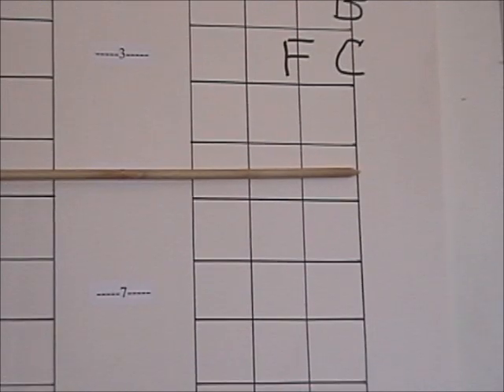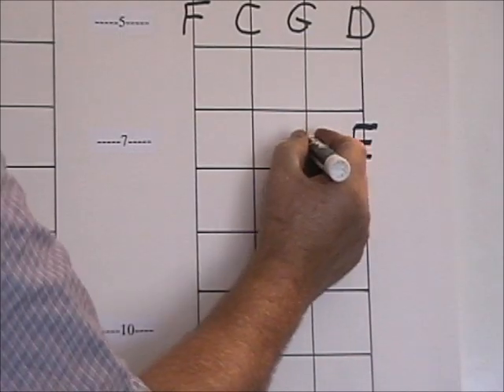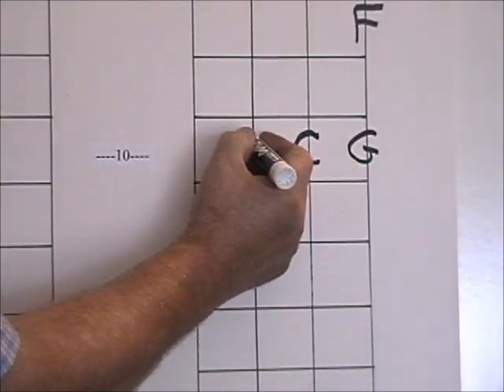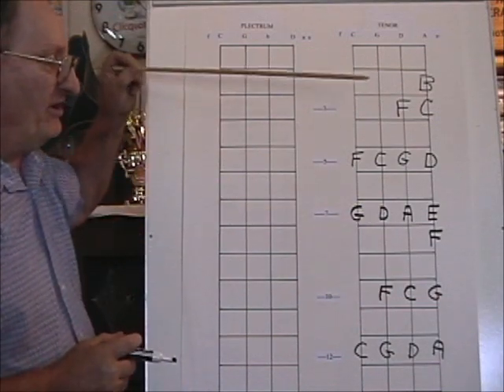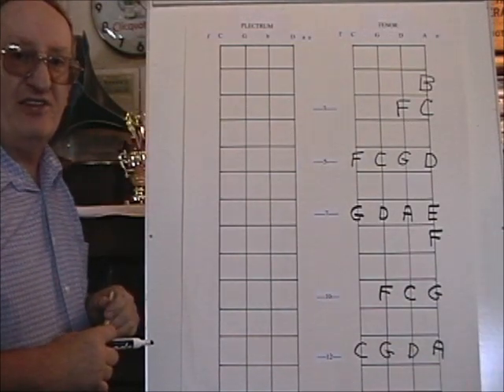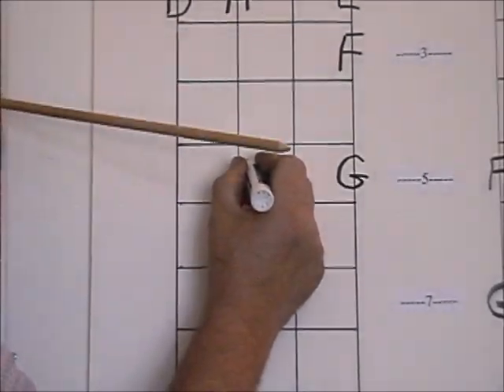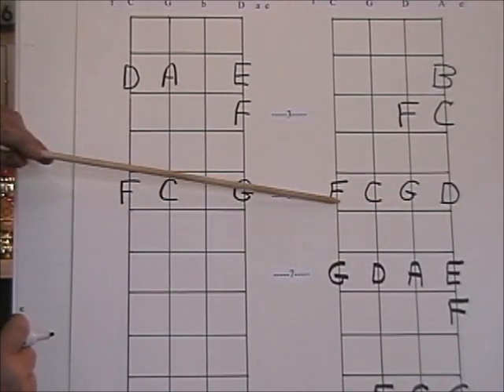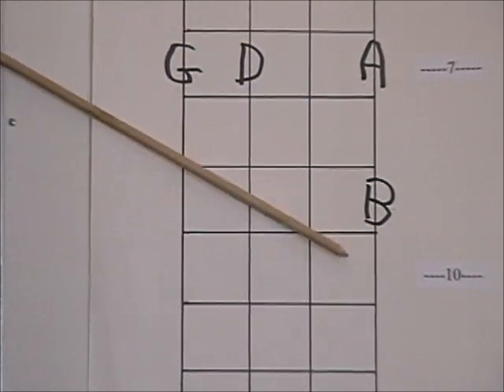TuBanjos Fingerboard 3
Tenor and Plectrum Banjo Fingerboard 3 using the Circle of Fifths